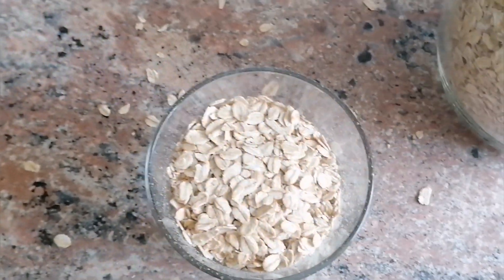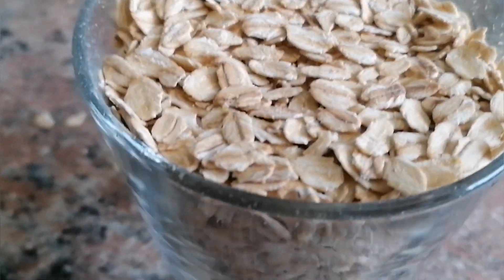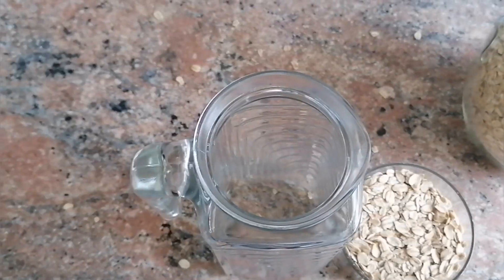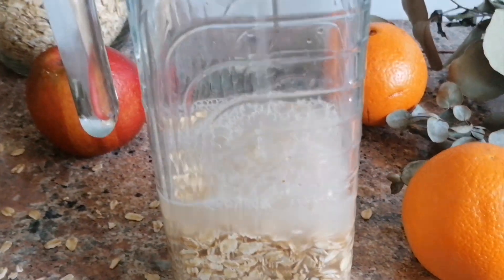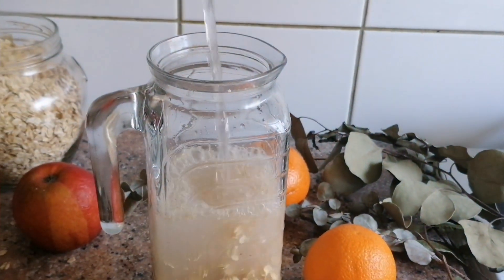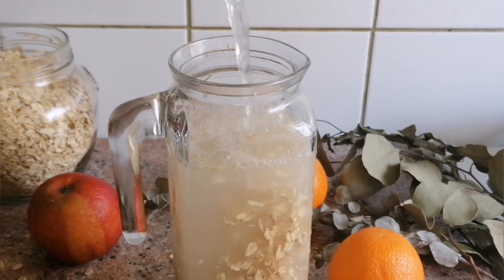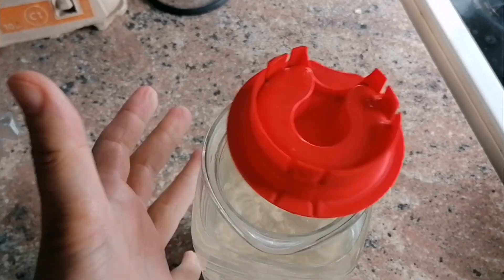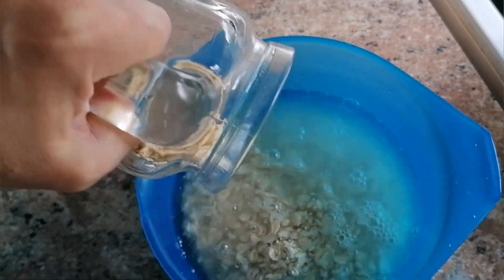High Protein HOW TO MAKE OAT MILK - not slimy